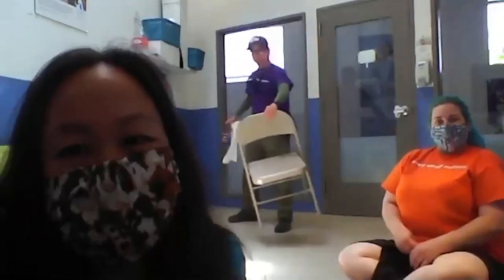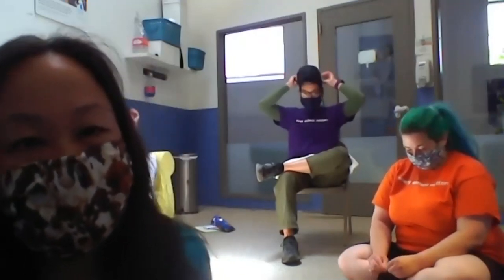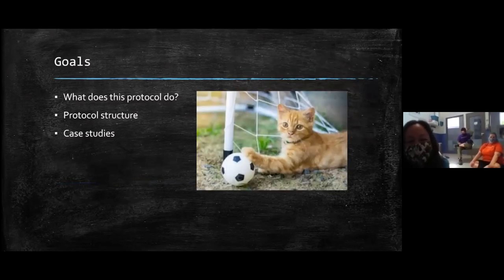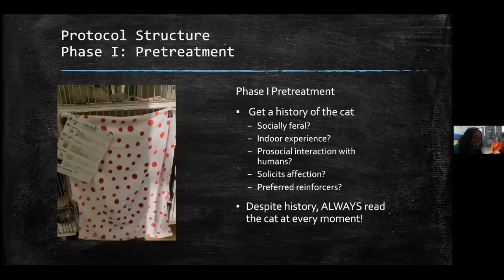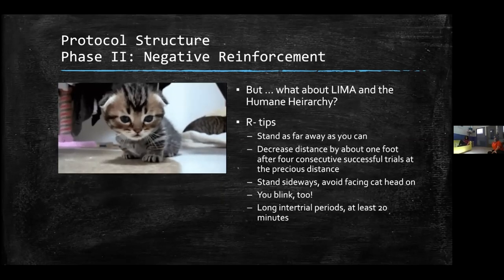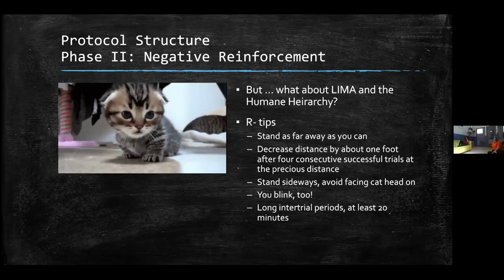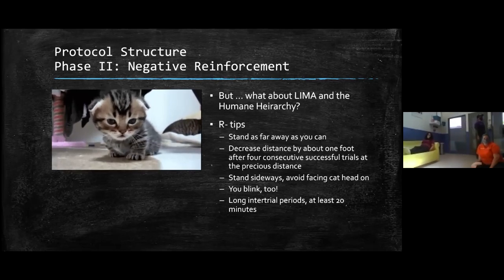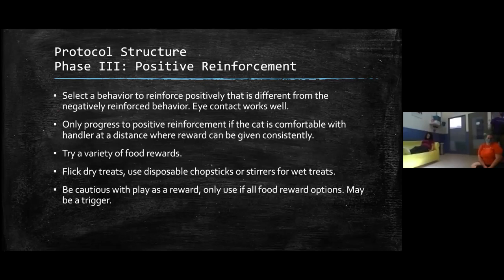Special Topics Concept Training - Fraidy Cat Socialization